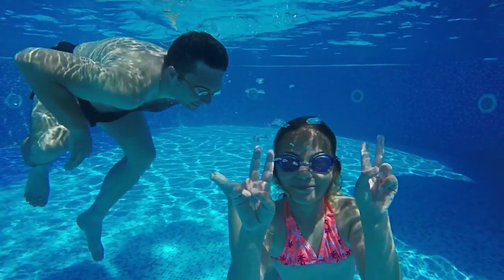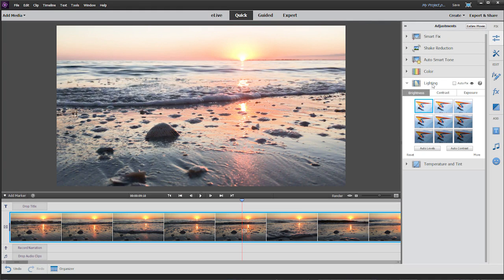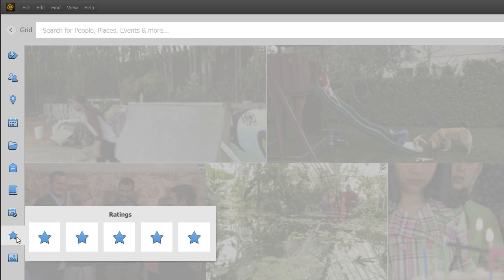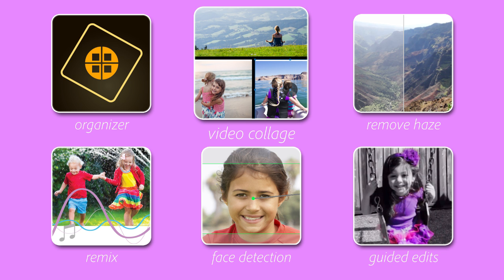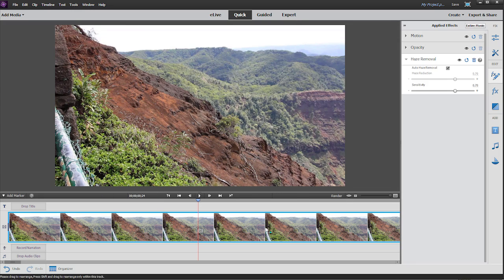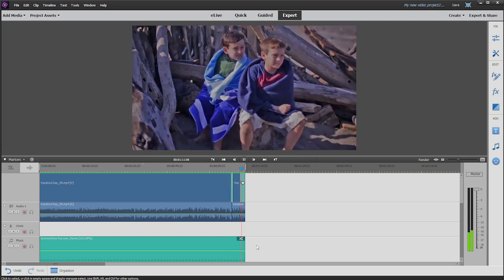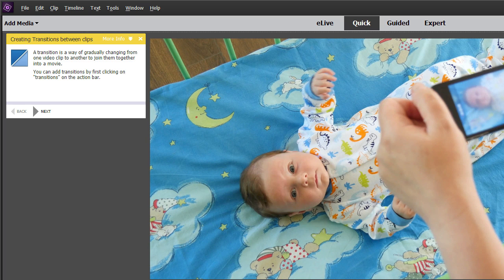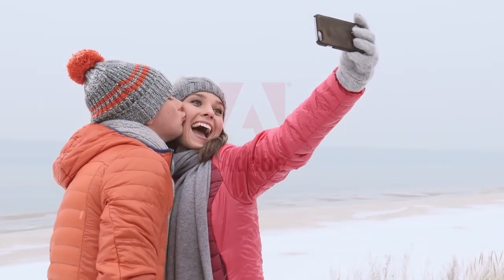Get Started With Premiere Elements 15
Adobe Premiere Elements 15 simplifies the organizing and editing so you can have fun creating and sharing great-looking movies.